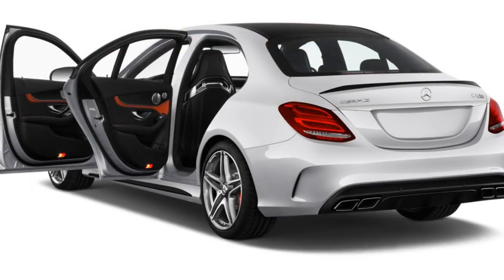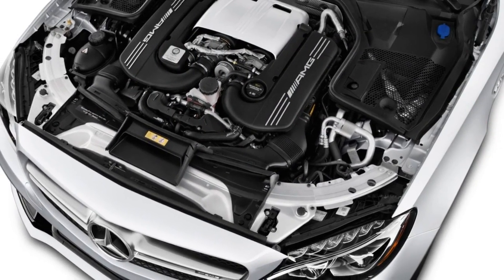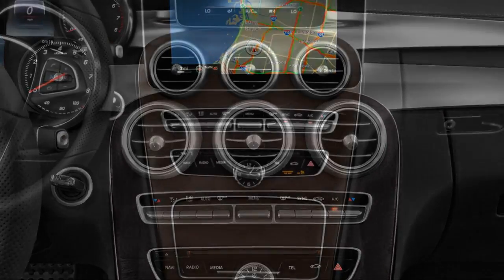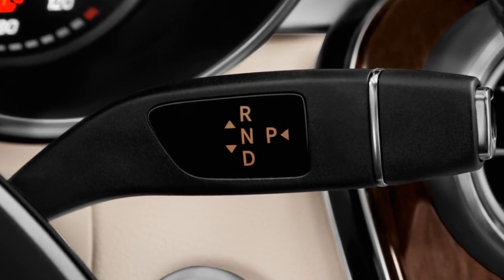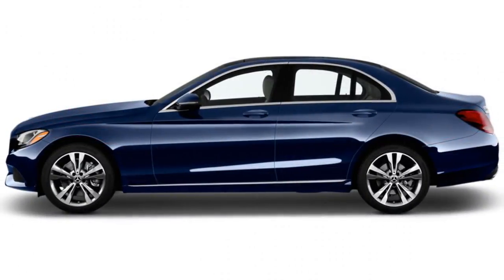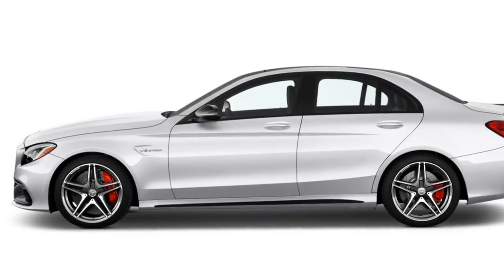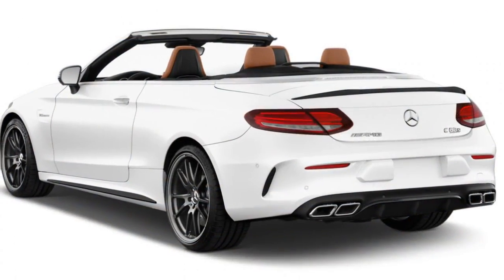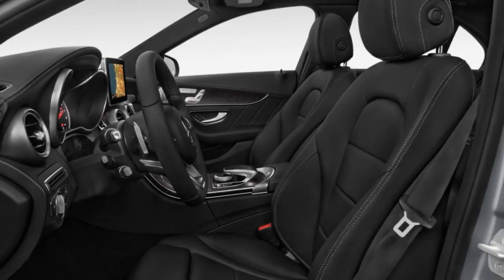The 2018 Mercedes C Class Earns Good Epa Numbers REVIEW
The 2018 Mercedes C-Class earns good EPA numbers; the plug-in’s still missing.

Of all the powertrains offered in the Mercedes-Benz C-Class for 2018, the standard turbo-4’s the most efficient.

Based on its EPA ratings, we give the lineup a 7 for fuel economy.

We’re still waiting on the long-promised C350e plug-in hybrid to join the lineup. Until it does, the C300 sedan has the lineup’s best fuel economy, at 24 mpg city, 33 highway, 27 combined. With all-wheel drive, the numbers fall to 23/32/26 mpg. We’ve seen numbers above 30 mpg in mixed driving, too.

Minus its extra pair of doors, and sometimes its roof, the C-Class Coupe or Convertible post lower figures with the turbo-4. The C-Class convertible carries an EPA rating of 22/29/25 mpg, while the Coupe’s numbers are set at 22/30/25 mpg.

Step into the heady AMG models, and gas mileage drops considerably. AMG C43 sedans check in at 20/27/23 mpg. The Coupe suffers a 1-mpg penalty on the combined cycle, at 22 mpg; the convertible falls to 19/26/22 mpg for the convertible.

At the peak of performance, the AMG C63 S sedan has EPA ratings of 18/24/20 mpg, while coupes are calculated at 17/23/19 mpg and convertibles, at 17/22/19 mpg.